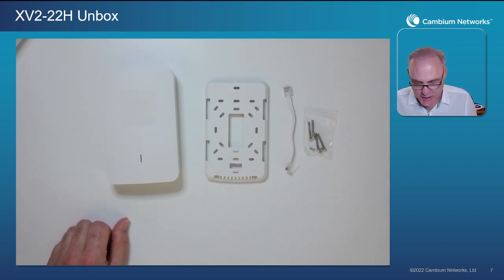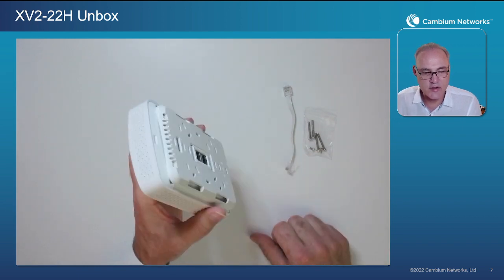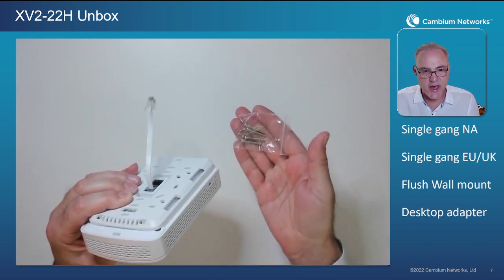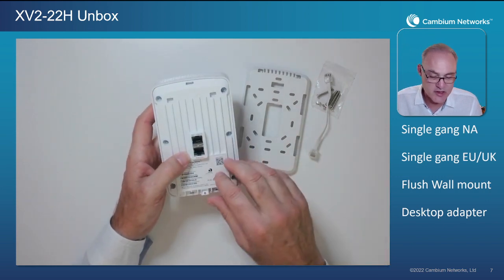XV2-22H Indoor Wall and Desktop AP Unboxing Video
Learn about the Indoor wall or desk mount 2x2 Wi-Fi 6 AP offering 2.97 Gbps of bandwidth and an integrated switch. Ideal for hospitality, MDU, education and small/medium business applications.